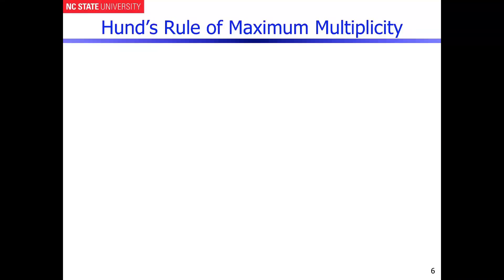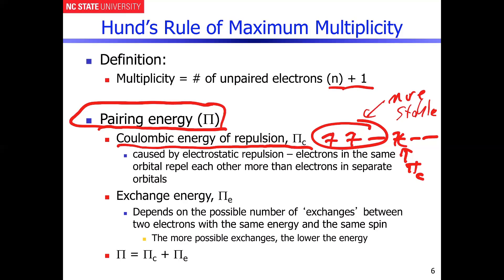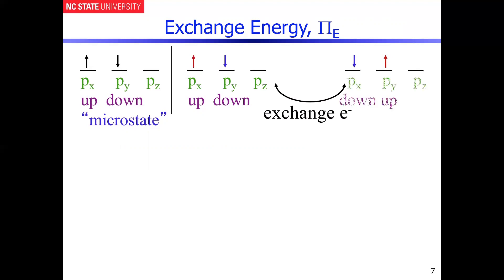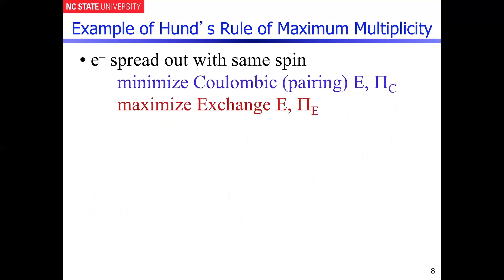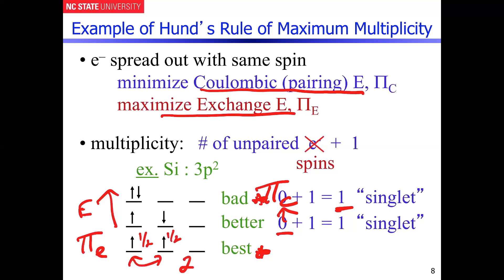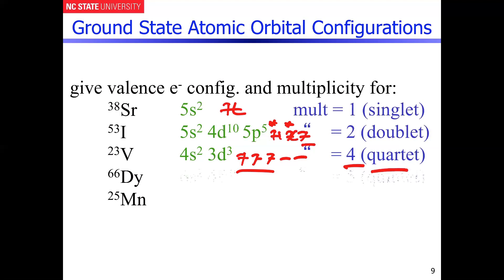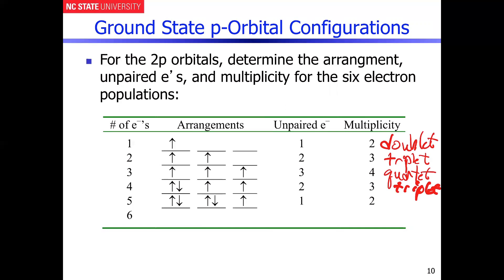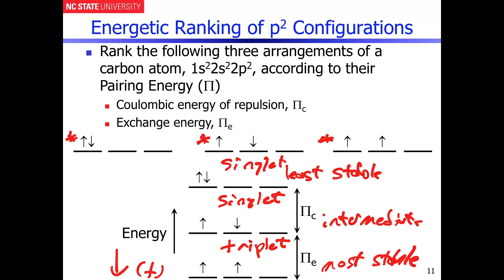Hund's Rules, Spin Multiplicity, Coulombic and Exchange Energy (CFT Part 2)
Details the relative energetics and the nomenclature associated with electronic configurations.